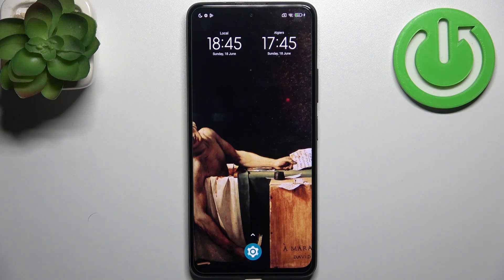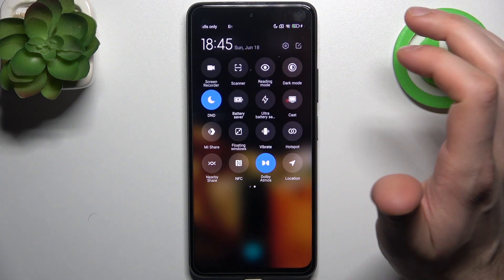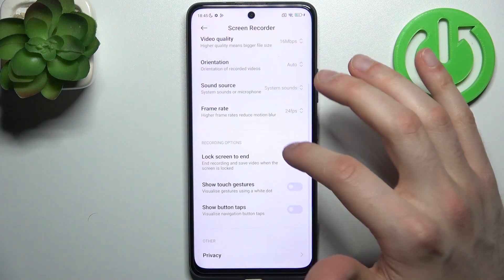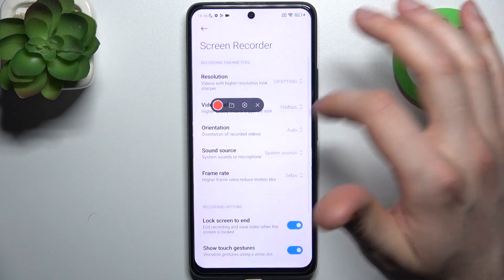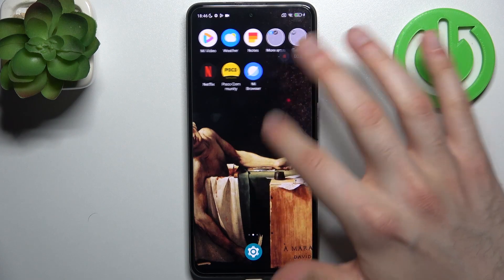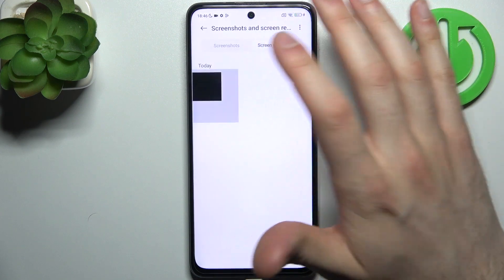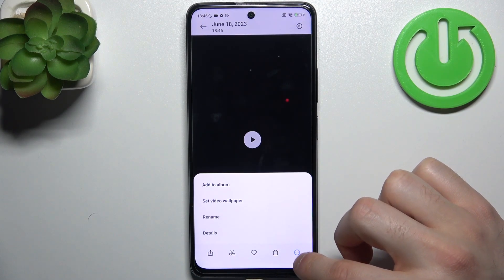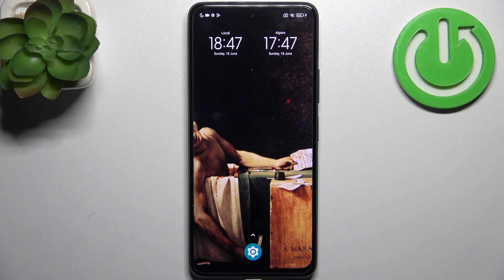How to Record Screen on POCO M2 Pro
Hi! Stay here if you want to know how to record the screen on POCO M2 Pro. We will show you how to find the built-in screen recorder and then how to start recording. Visit our YouTube channel if you want to know more about POCO M2 Pro.

How to record screen on POCO M2 Pro? How to use a screen recorder on POCO M2 Pro? How to find a screen recorder on POCO M2 Pro?